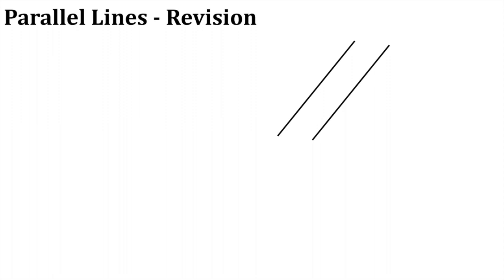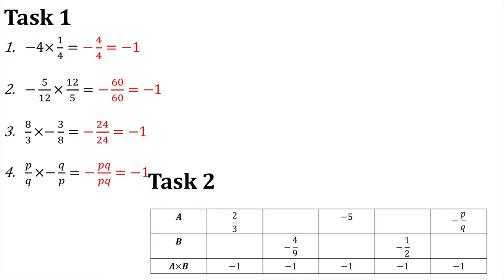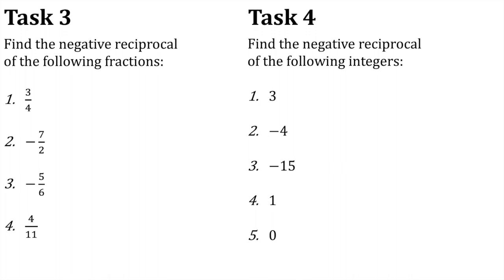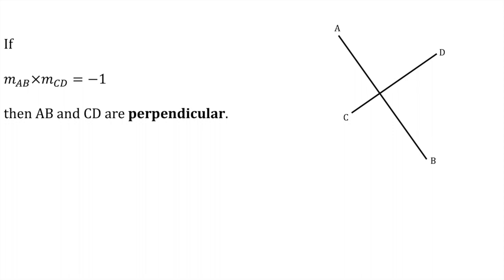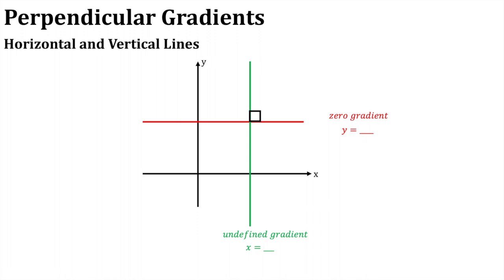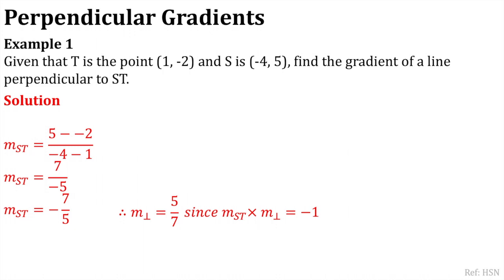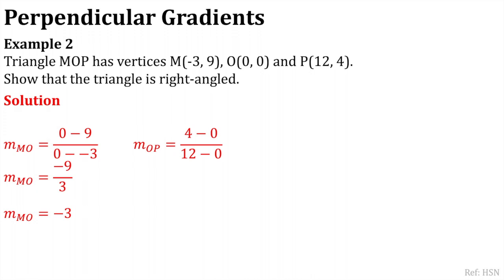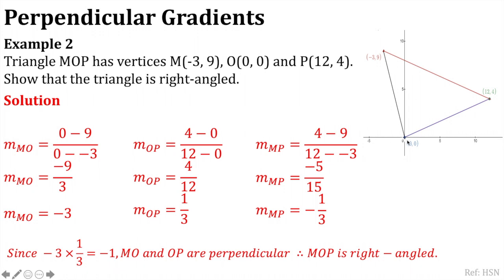5. Perpendicular Gradients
SQA Higher Mathematics - Straight Line - Perpendicular Gradients Tutorial